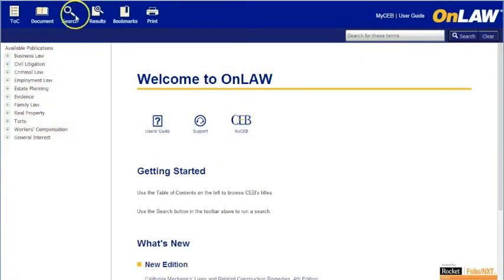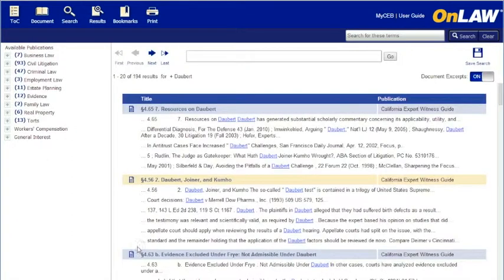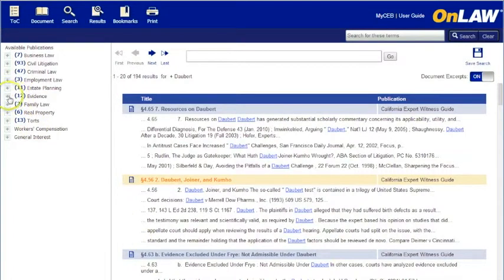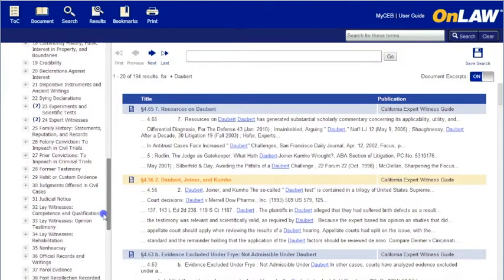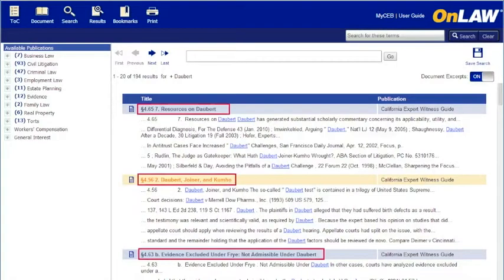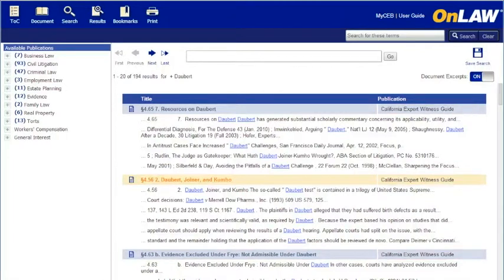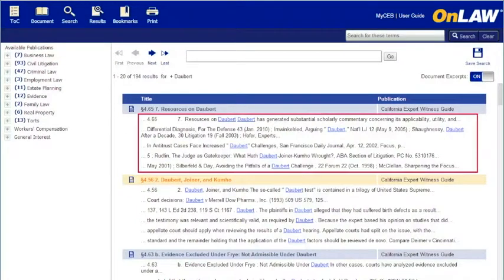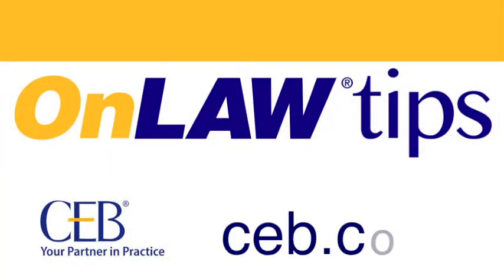OnLAW tips: Review Results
See how easily you can review your search results in OnLAW.